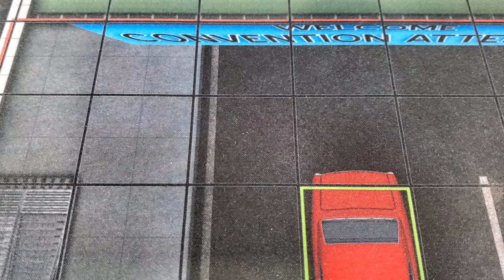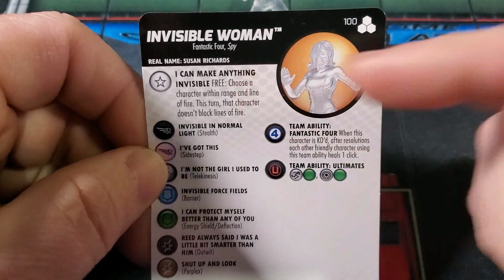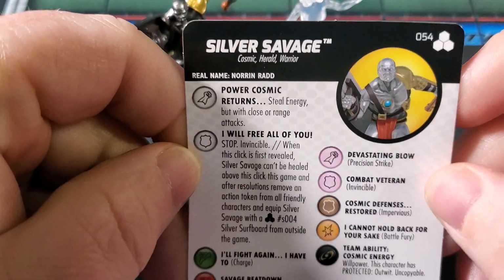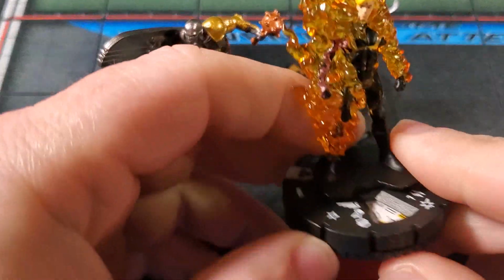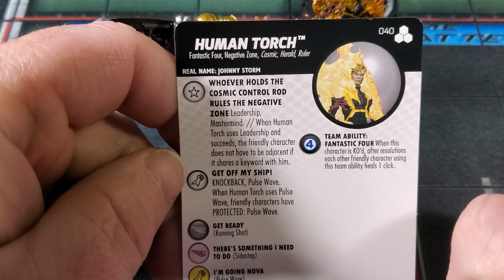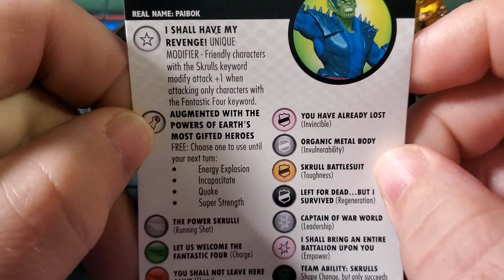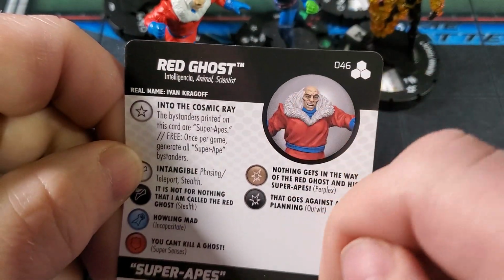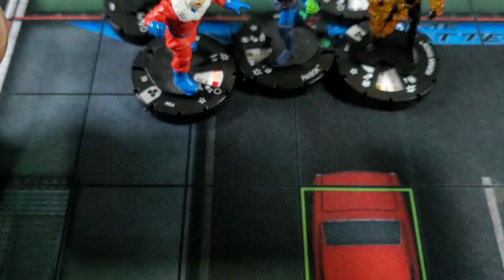Heroclix Top 5 | Marvel Heroclix Fantastic Four Future Foundation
Hello, and welcome to another heroclix top 5 video.  In today's top 5 heroclix video, we count down my 5 favorite Marvel Heroclix Fantastic Four Future Foundation heroclix set based off of Marvel Comics Future Foundation.

Tip Jar

ebay link